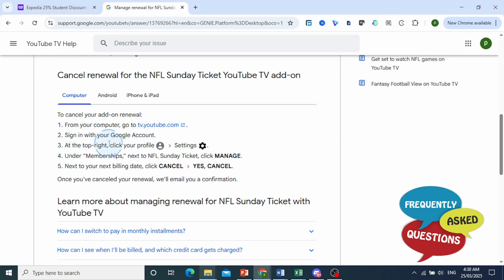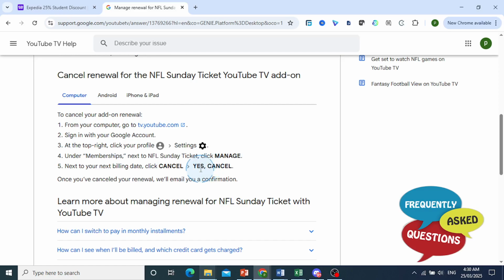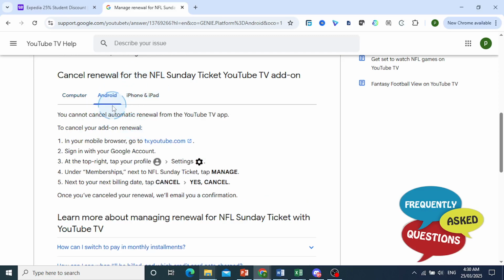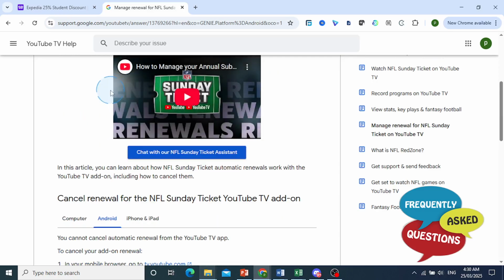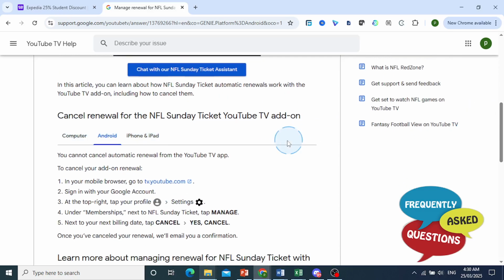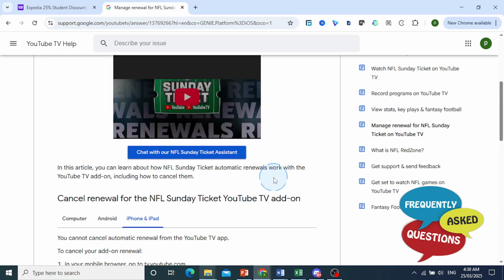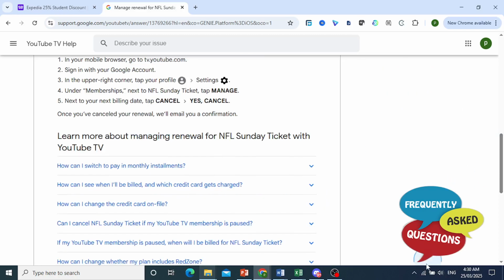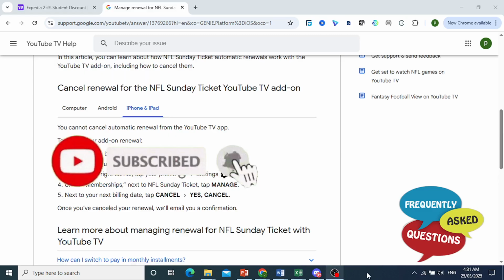HOW TO CANCEL NFL REDZONE ON YOUTUBE TV (2026)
HOW TO CANCEL NFL REDZONE ON YOUTUBE TV

In this video we show you HOW TO CANCEL NFL REDZONE ON YOUTUBE TV. If you want to know HOW TO CANCEL NFL REDZONE ON YOUTUBE TV then this is the perfect tutorial for you.